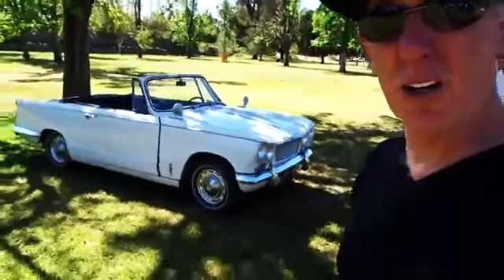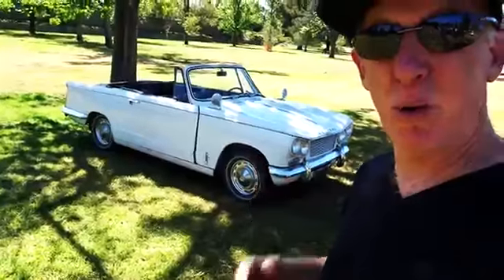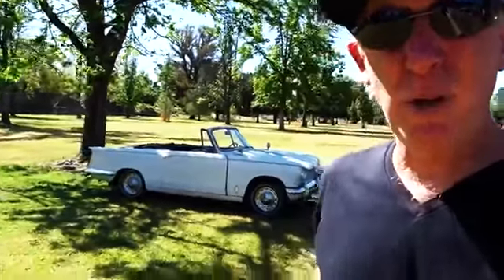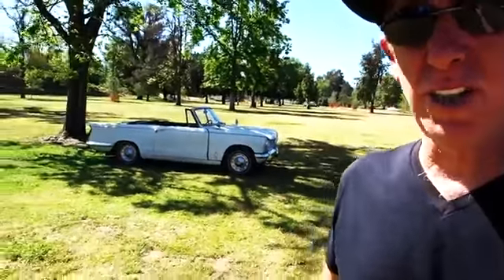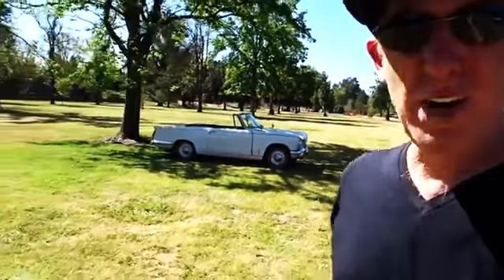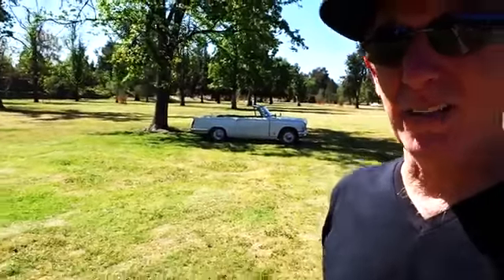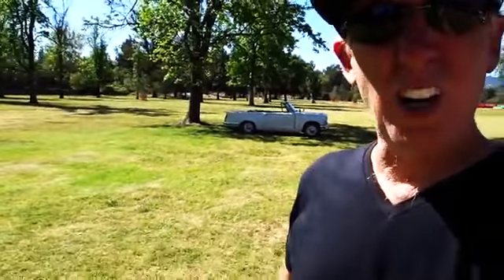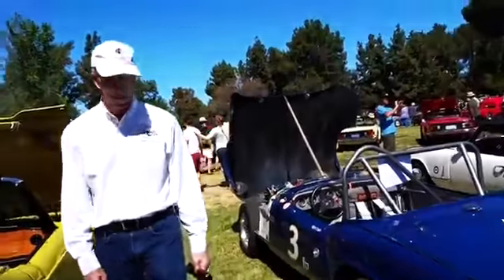1968 COMMER VINTAGE CAMPER VAN FIRE BALL MALIBU